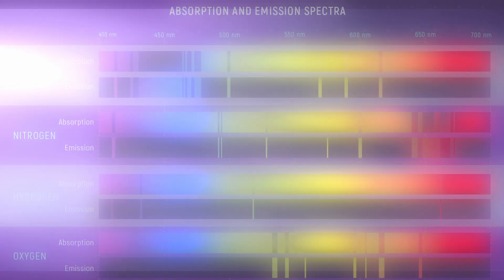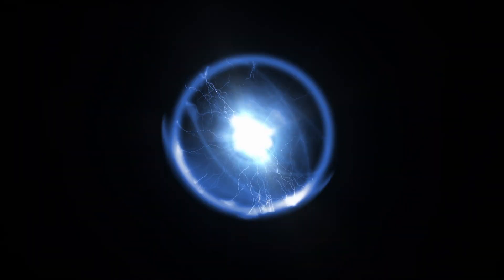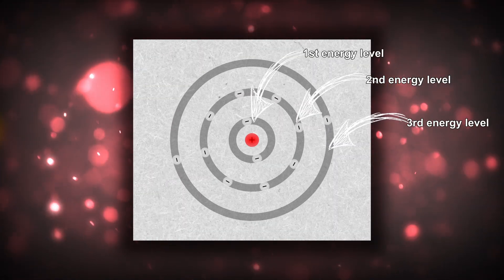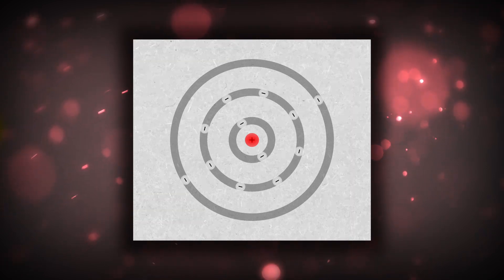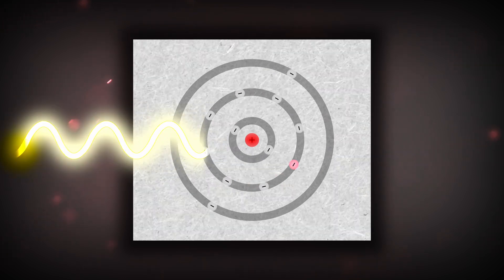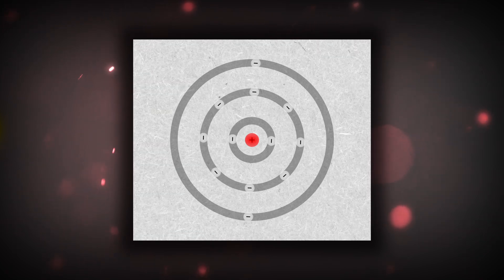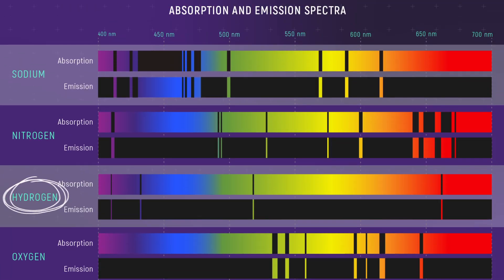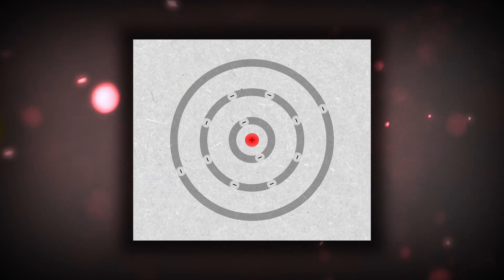Why DON’T Electrons Fall Into the Atomic Nucleus?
Chapter 5 (The Shells): You're watching it!

ATTRIBUTIONS:

Los Alamos National Laboratory, Attribution, via Wikimedia Commons